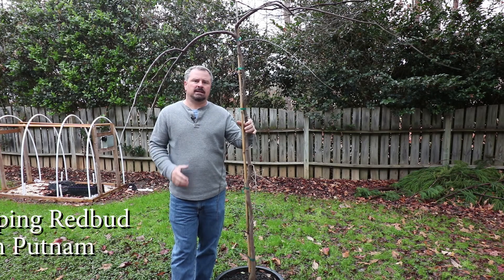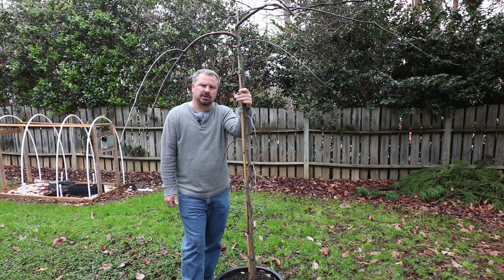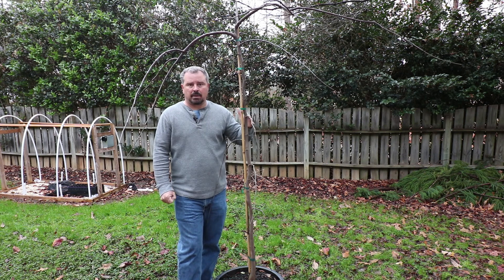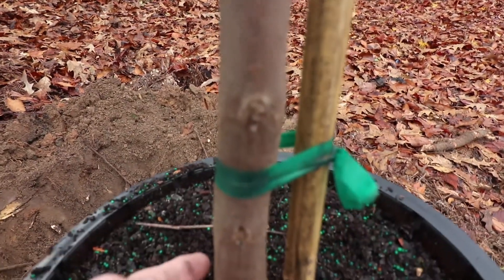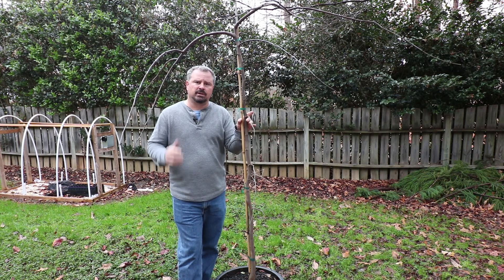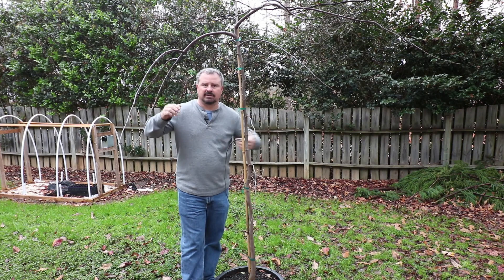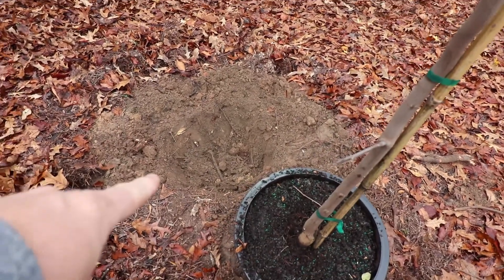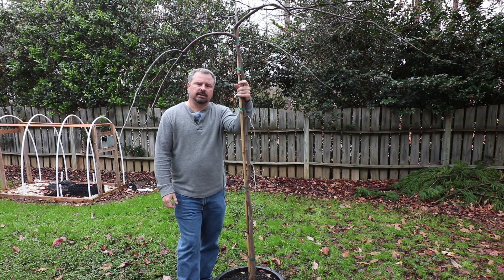Planting Amazing White Weeping Vanilla Twist Redbud Tree - Cercis canadensis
In this video I plant the amazing white weeping Vanilla Twist Redbud Tree - Cercis canadensis. Vanilla Twist is a weeping tree that gets covered in white flowers in the early spring. It can reach more than ten feet in height, but is easy to keep smaller. The native Redbud trees get pink flowers in the spring and have an upright habit. Vanilla Twist is a very unique and interesting cultivar of Redbud.